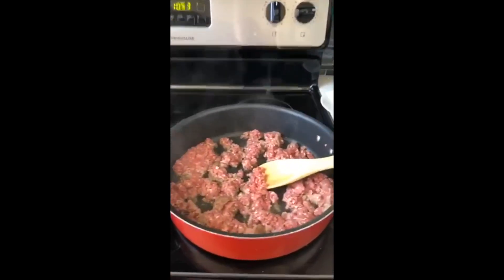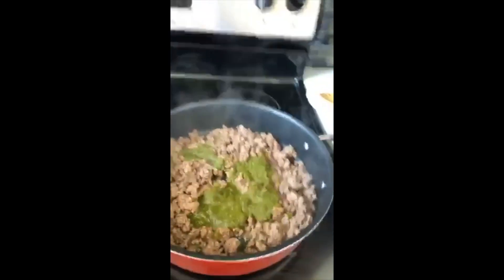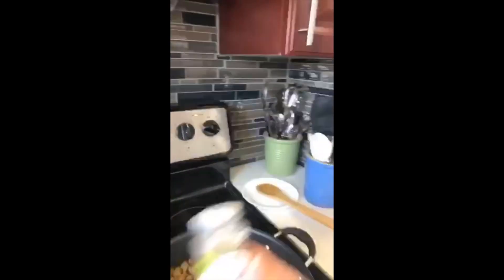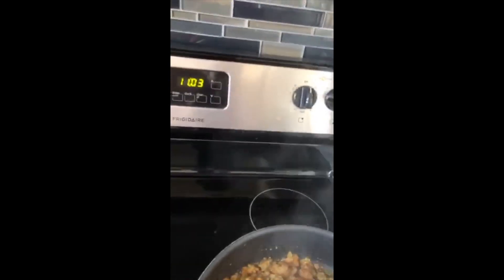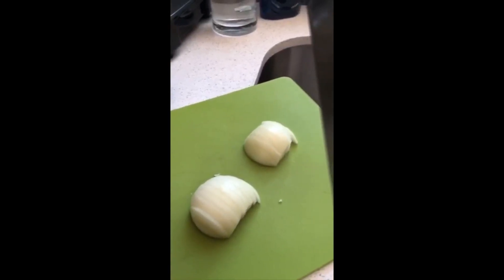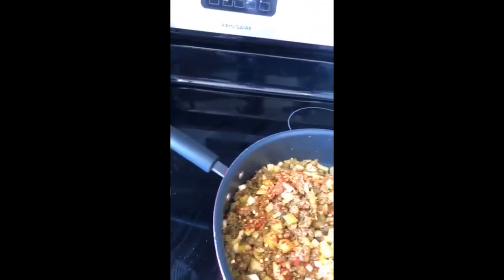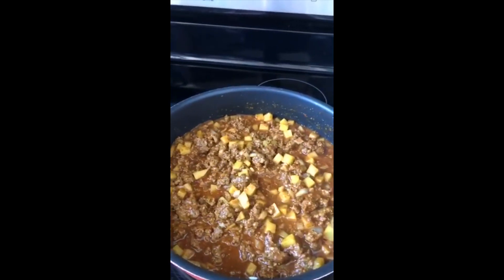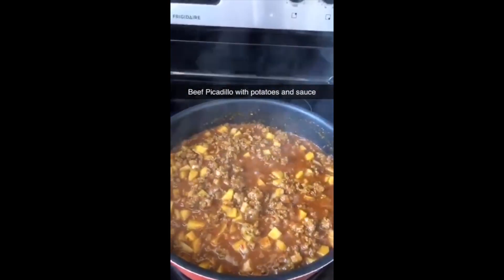Meals with Mari| Saucy Picadillo with Potatoes